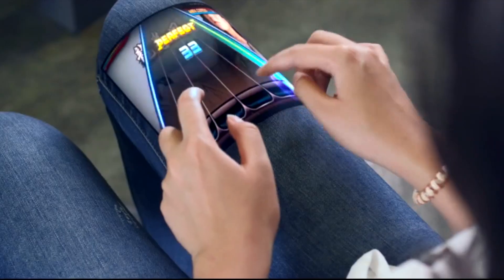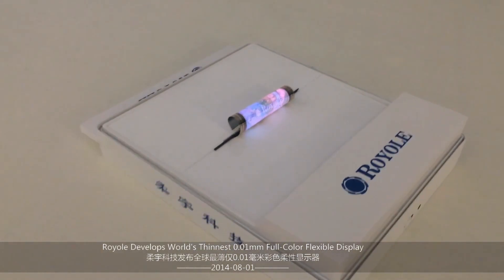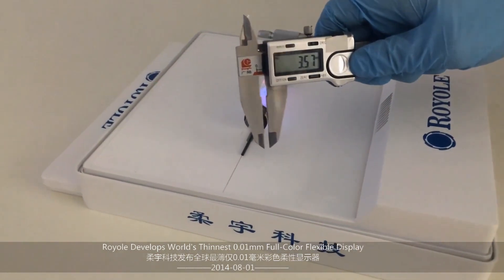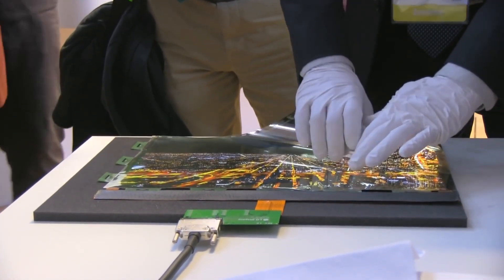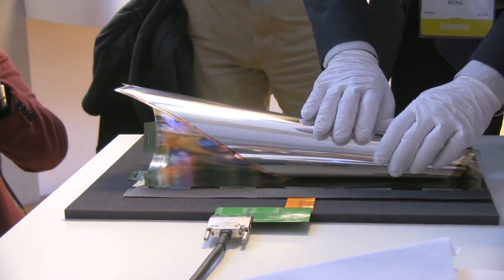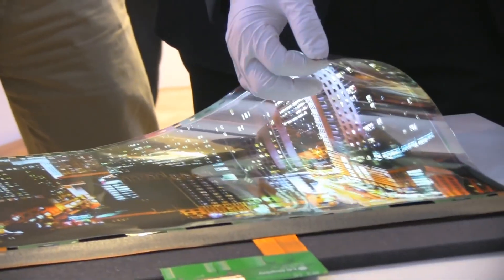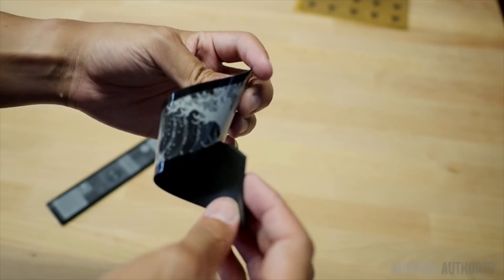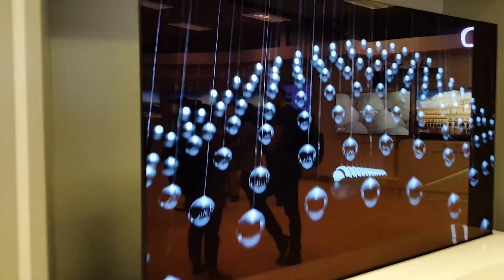What is Stopping Flexible Displays From Taking Over?